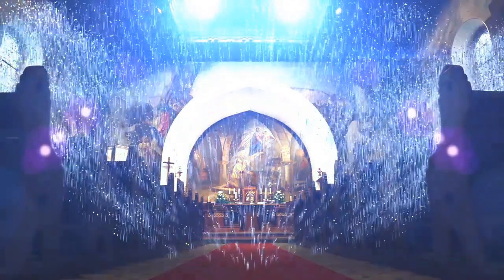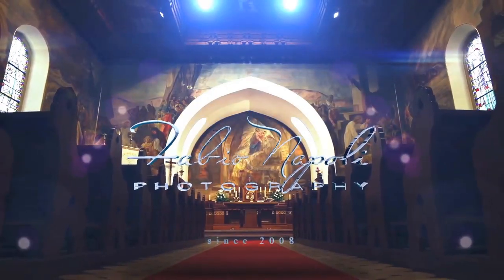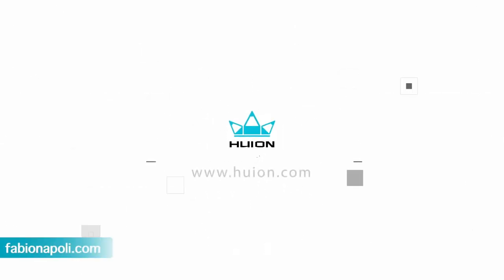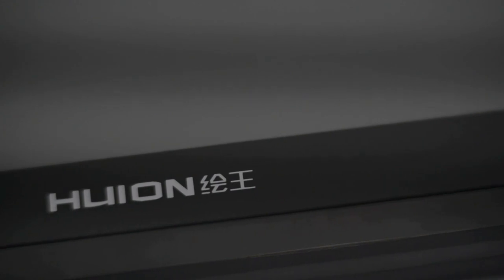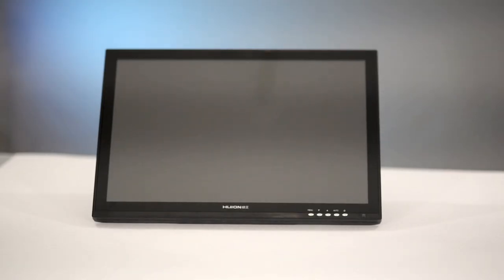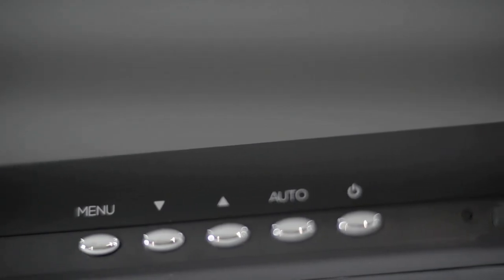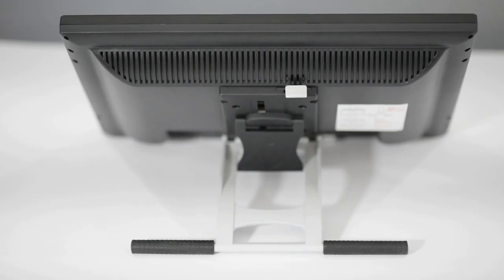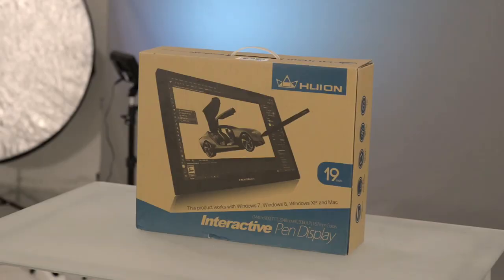Huion GT 190 Review by Fabio Napoli Photography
This is a comprehensive review of the tablet monitor Huion GT 190

Great for drawers but also for photographers that want to increase their rapidity and precision in photoshop.

Facebook likes!